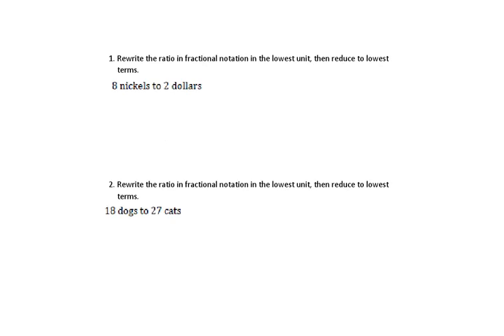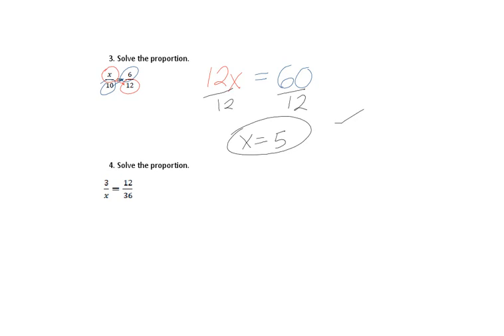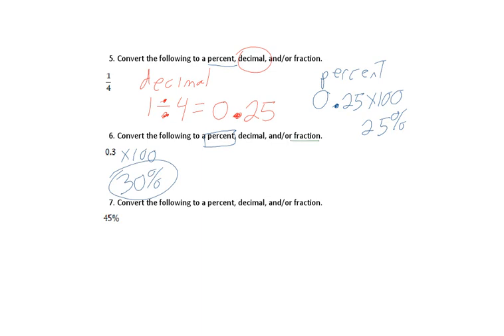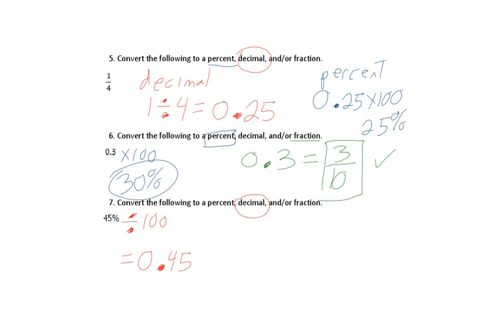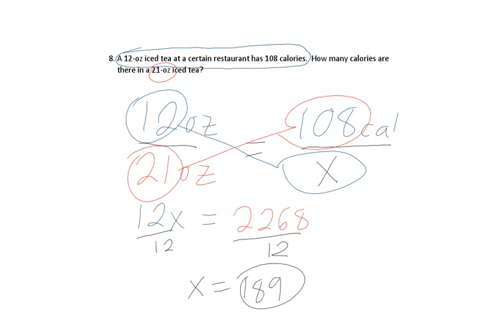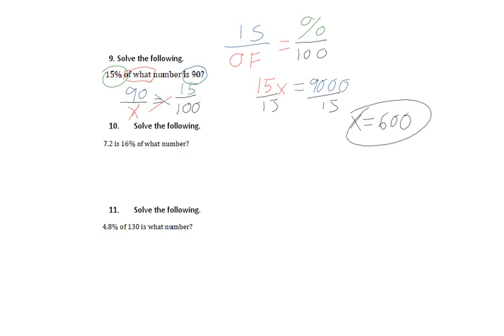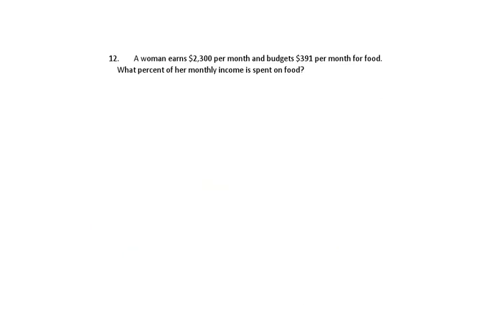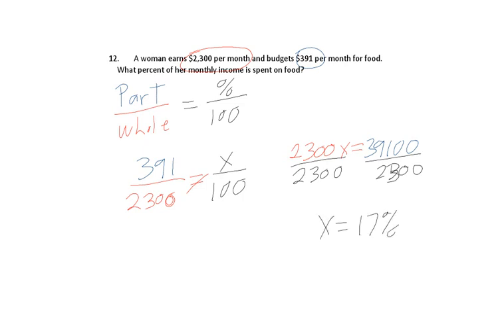Math 0361 PT2 Q1 12